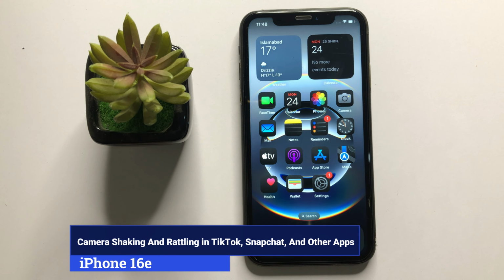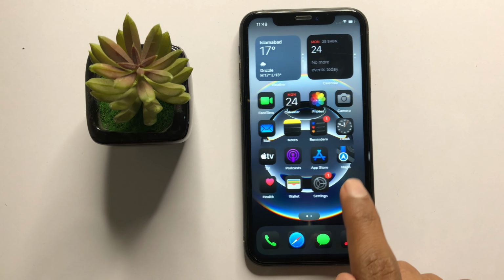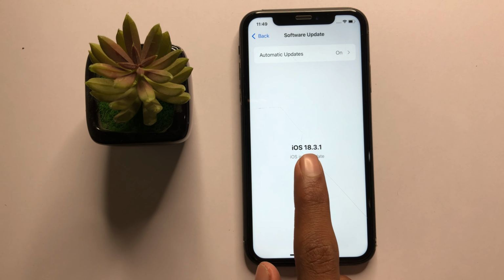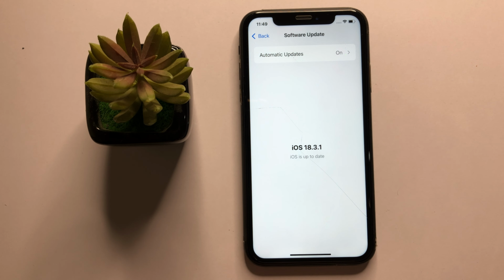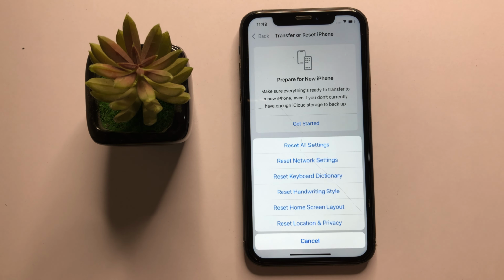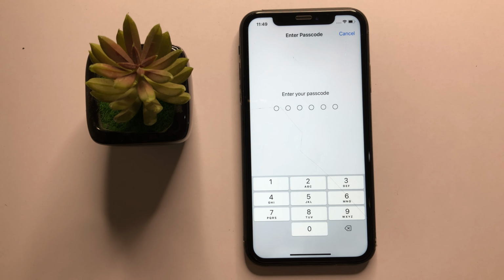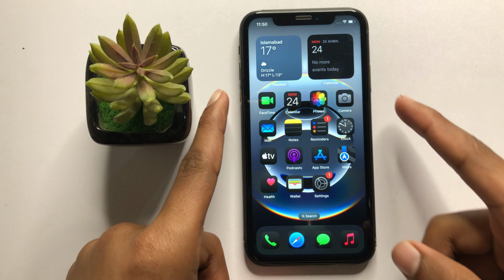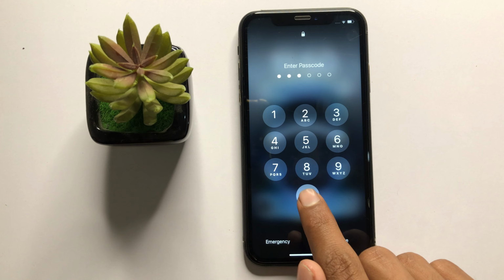How to Fix iPhone 16e Camera Shaking And Rattling in TikTok, Snapchat, And Other Apps